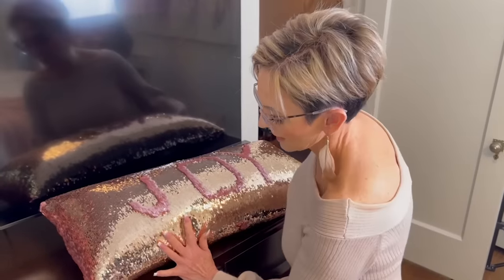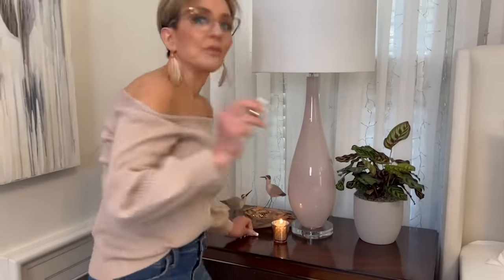christmasdecoratewithme | Rebecca decorates her family's homes for Christmas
The whole family deserves to have a beautifully decorated home for Christmas! SO.. I took a trip back to San Diego to help decorate and spend time with my loved ones. It was a adventure to say the least.. 😍🤪🎄 Follow along & come decorate with me!

A special thank you to Modern Cottage for helping make my children's Christmas decor special

||  D E S I G N   C O N S U L T A T I O N  ||

||  W H A T   A R E   T H E   D E S I G N   S E S S I O N S ?  ||
The Design Sessions were created to help you make your home beautiful. It doesn't matter if you're just getting started or are well on your way to becoming an expert, the Design Sessions will give you everything you need to decorate and design your home with confidence. Once you join, you will have access to over 100+ hours of in-depth training sessions, access to monthly Live Q&As to address your design challenges, and join a community of like-minded people!

||  D E S I G N   S E S S I O N S   A P P  ||

||   W H A T   I S   Y O U R   D E S I G N   S T Y L E ?   ||+ Take the New Design Style Quiz

+ Cameras: Nikon z6
+ Lens: Sigma 24-70mm 1:2.8
+ Lights: Fiilex p360

Special thanks to the generous contributors who helped me make Christmas 2022 special:
Rebecca's Amazon Storefront
and Hobby Lobby

Videography by Rebecca Robeson, Angela Johnson, and Lilly Garner
Editing by Dorian Tucker